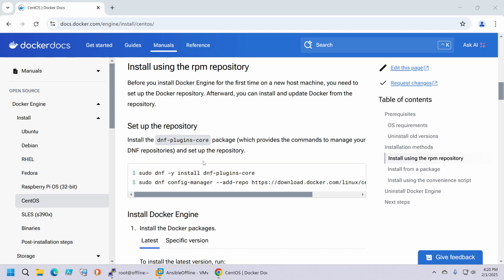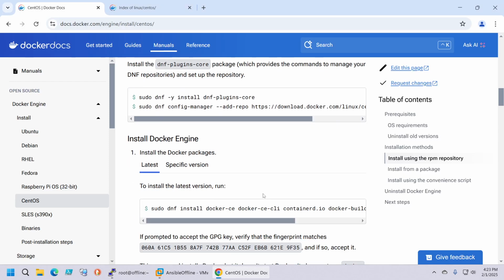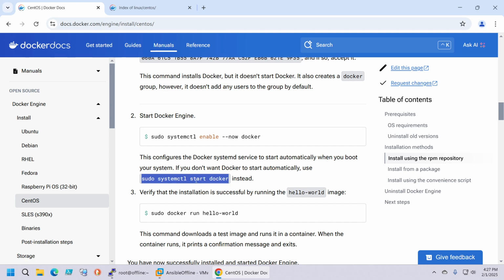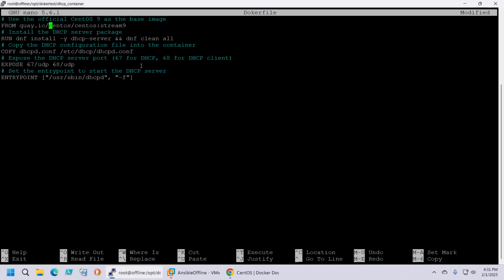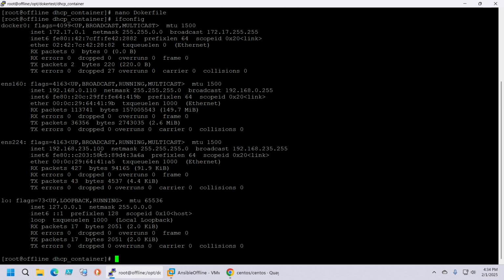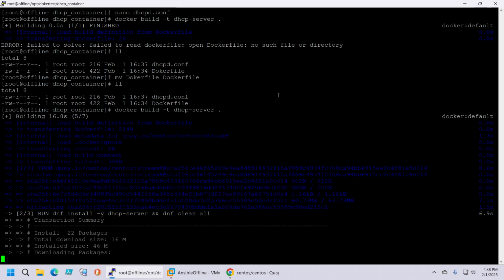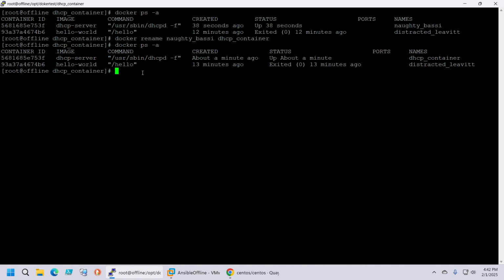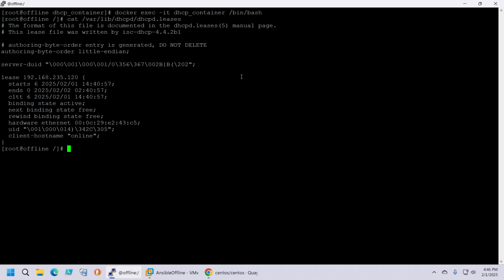How to Install Docker and Set Up a DHCP Server in a Container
In this video, I’ll show you how to install Docker on a CentOS system and create a container running a DHCP server. We’ll use a CentOS 9 image for the container, covering everything from setting up Docker to configuring the DHCP server inside the container. Perfect for anyone looking to deploy network services in a containerized environment.